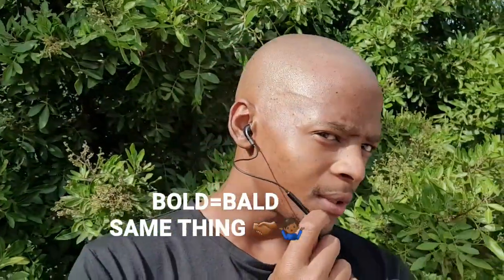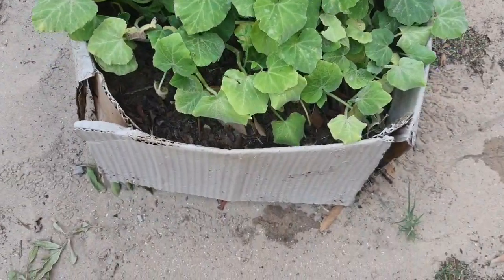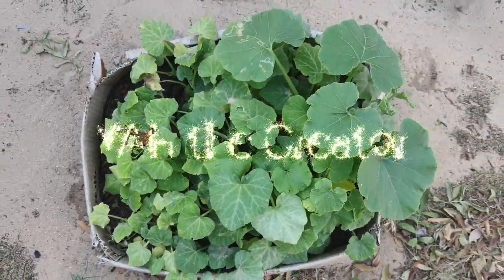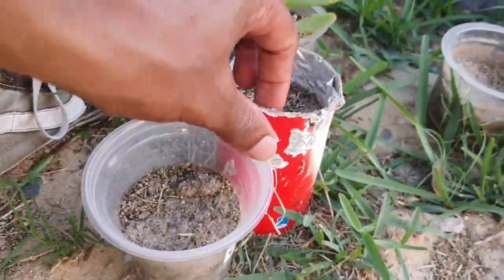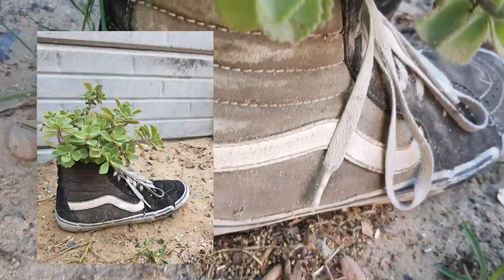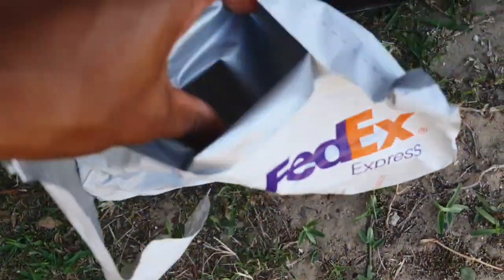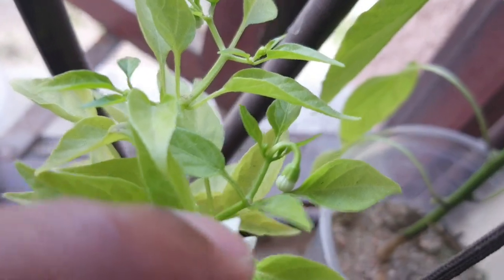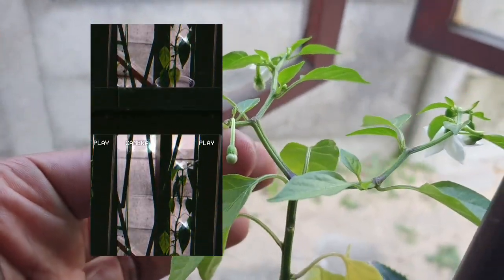How to be more Eco Friendly/Sustainable (show & tell)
In this video I show and tell how you can be more eco-friendly with cool and easy recycling tips. So that you can be lekker with your surrounding environment.

SHARE if you feeling lekker

beats used in video by;

Stay blessed, Lekker and practice